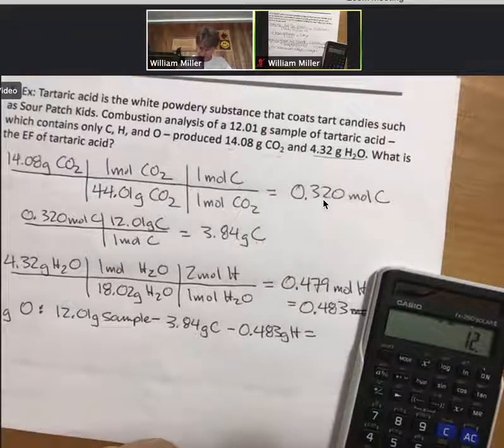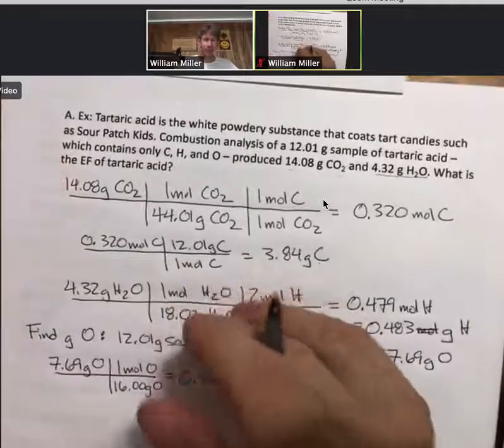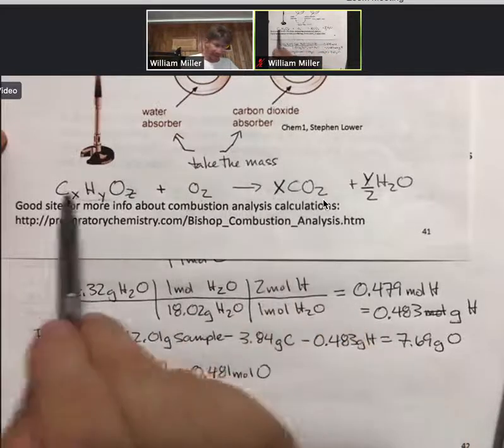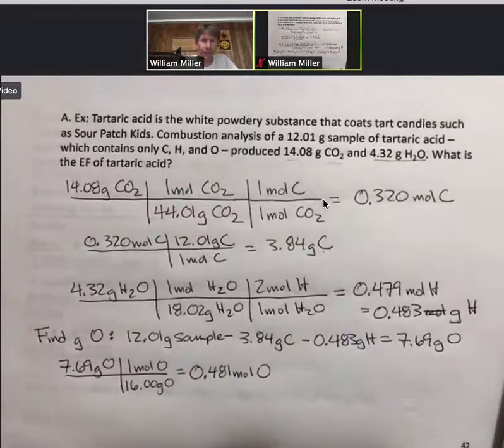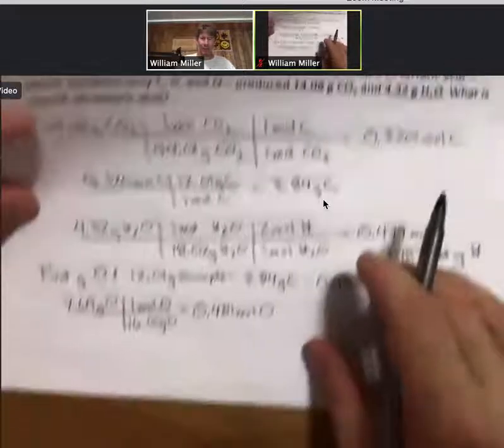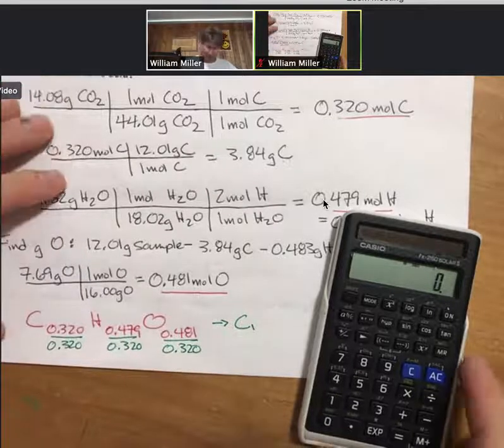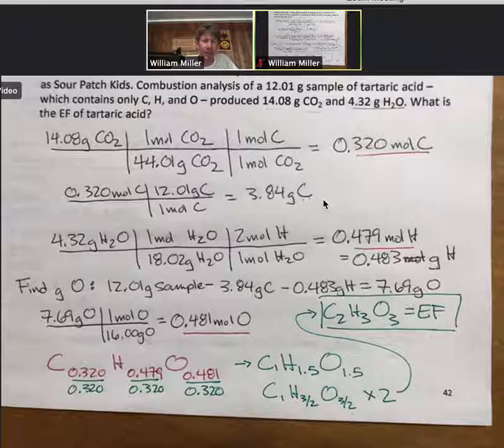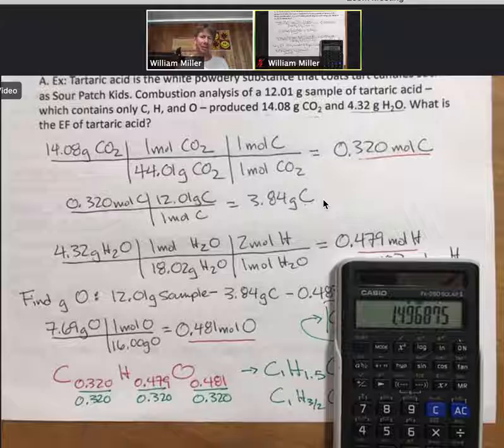LO1 1010 2000 P10 p42